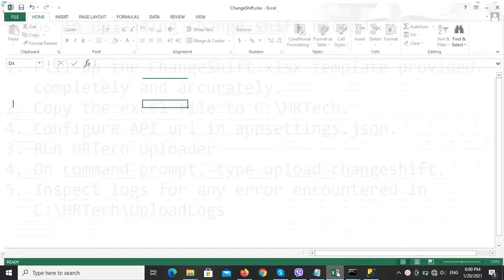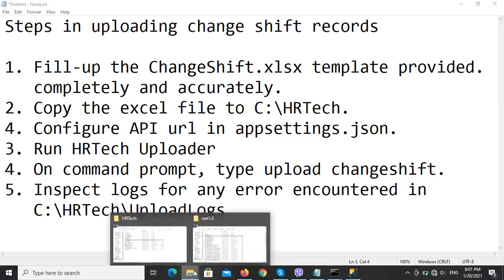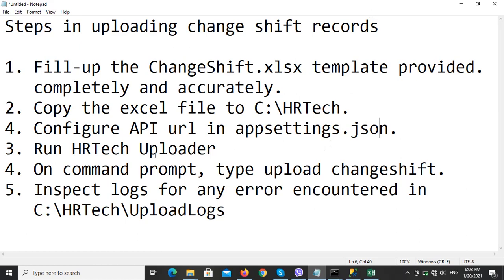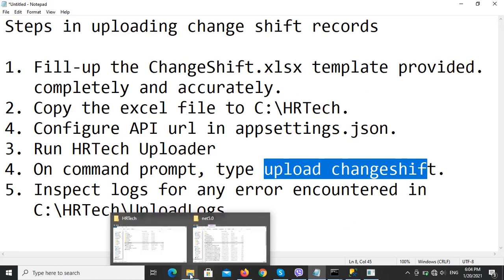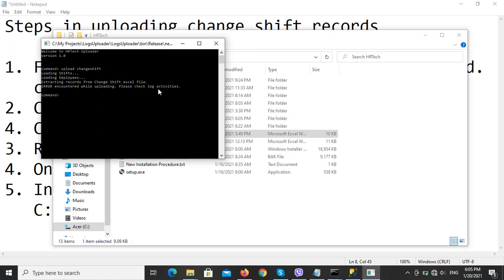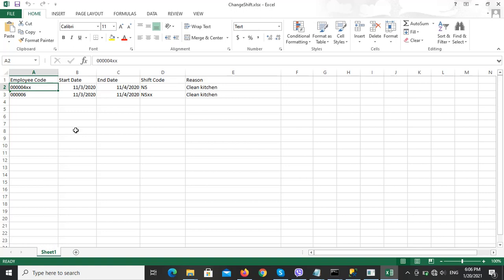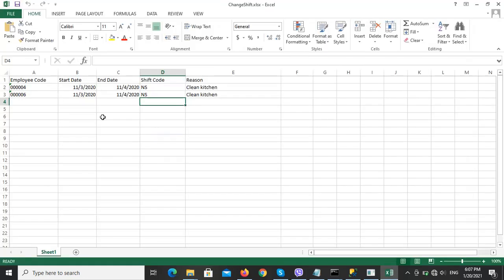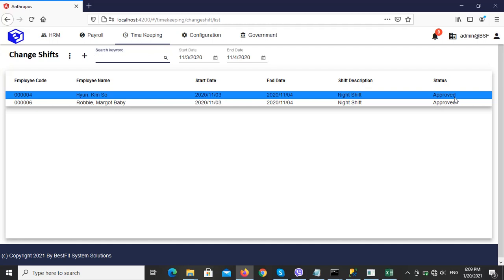How To Upload Change Shift Records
In this video, I wanna discuss How To Upload Change Shift Records.